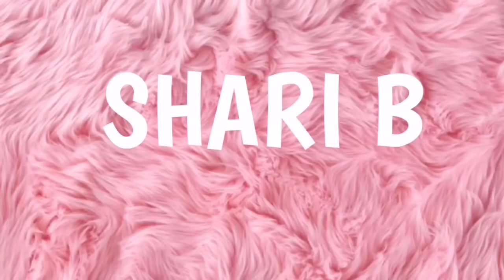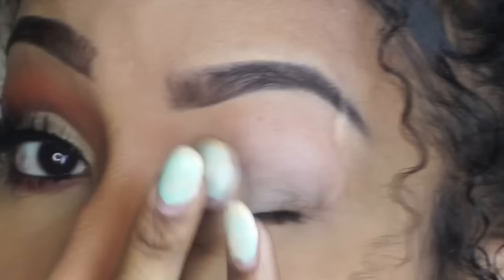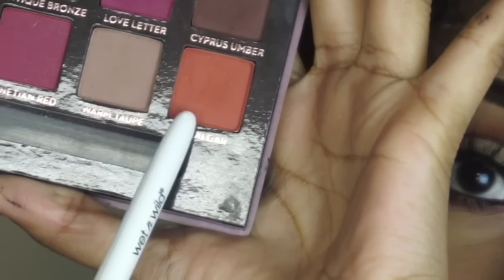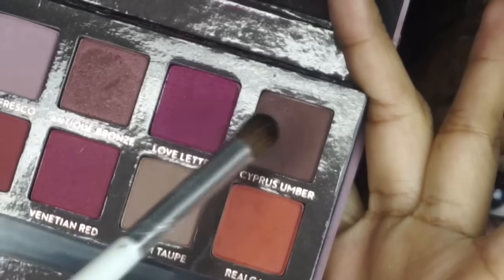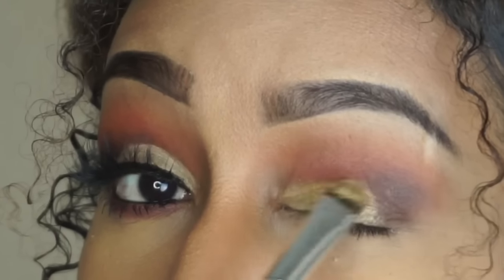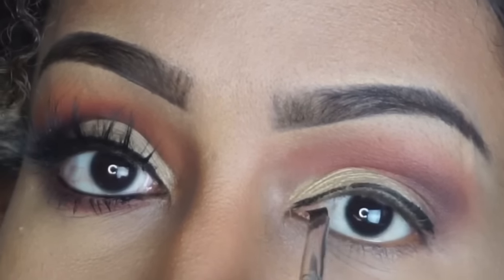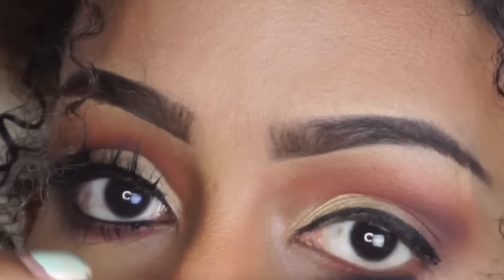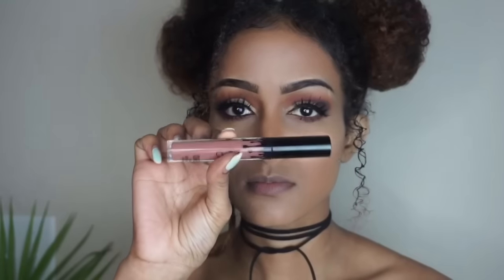GRWM VALENTINES DAY GLAM EASY MAKEUP TUTORIAL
GRWM VALENTINES DAY GLAM MAKEUP TUTORIAL

Products used
ABH Dip Brow Pomade in dark brown
NARS All Day Luminous Foundation in CADIZ Medium Dark 3
NARS radiant creamy concealer in medium 2 ginger
Kat Von D shade and light Palette to contour
ABH Modern Renaissance Palette (raw sienna, realgar, cypress umber)
Urban Decay Gwen Stefani Palette ( 1987 and blackout)
Kylie Cosmetics Liquid Lipstick in Dolce K
NYX lip pencil in Brown